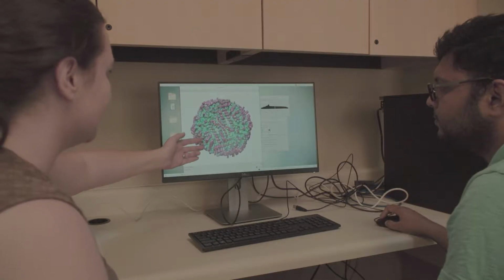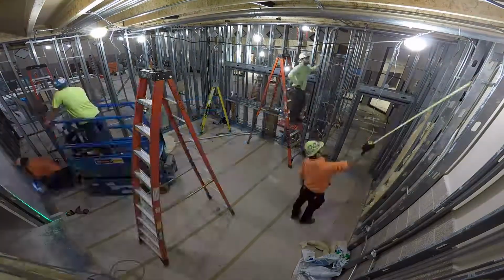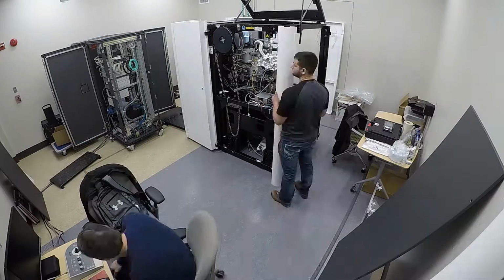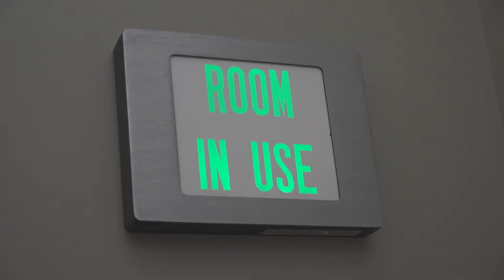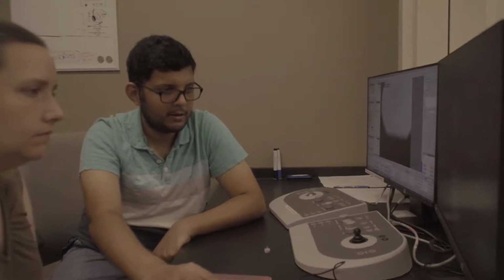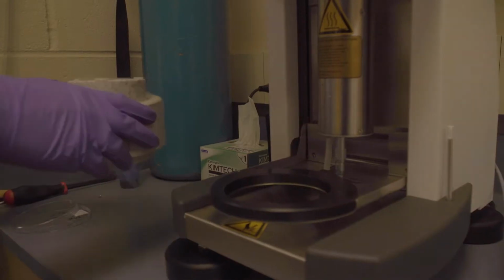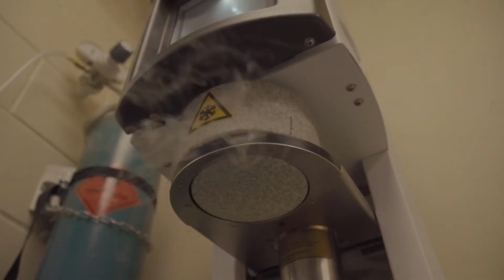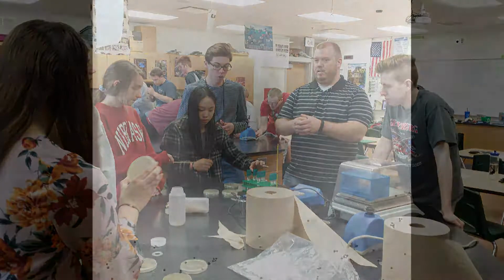Cryo-EM Microscope at Michigan State University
On Oct. 4 and 5, 2019, Michigan State University is hosting a Molecular Biophysics Symposium in honor of the grand opening of the MSU Cryo-EM Core Facility on campus.  In addition to unveiling the new Cryo-EM microscope, the symposium will highlight cutting-edge research in molecular biophysics, which will benefit from this new technology. Cryo-electron microscopy is becoming mainstream for studying molecular details such as the architecture of cells, viruses as well as nucleic acids, small molecules, and protein assemblies. Recent developments in microscope design and imaging hardware, automation, and advances in camera technology have greatly advanced the effectiveness of cryo-EM methods. We are now living in an era of the “Cryo-EM resolution revolution.” The facility is equipped with a Thermo Scientific™ Talos™ Arctica, which is a 200kV FEG transmission electron microscope used for delivering high-resolution 3D characterization of biological samples. Cryo-EM can be used for a number of interdisciplinary types of research—it’s important to chemists, to biologists, to microbiologists and to students conducting research in these areas. Having a microscope of this caliber puts MSU in an elite group and enables important advances in research.